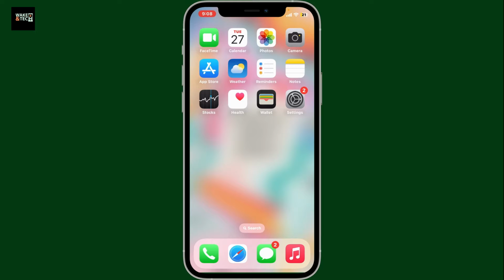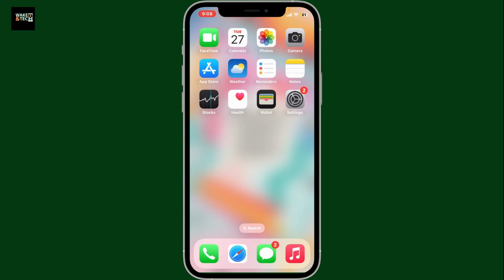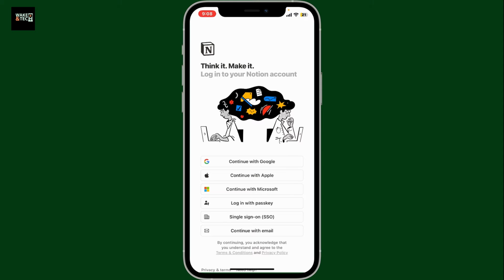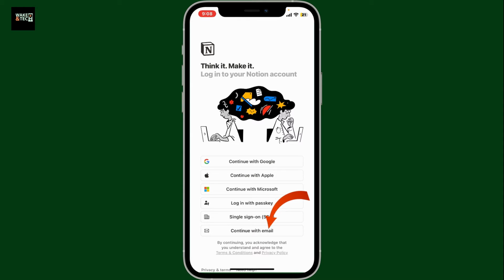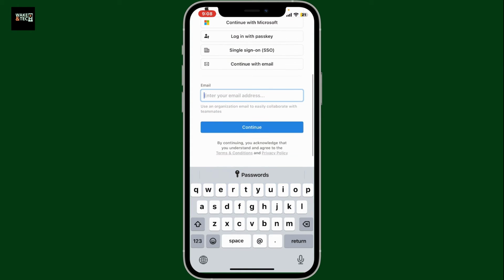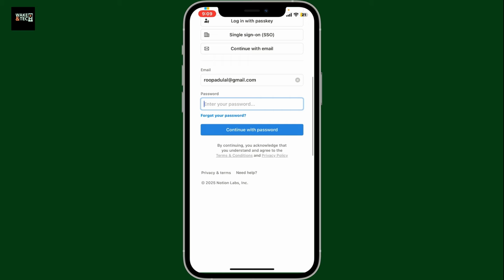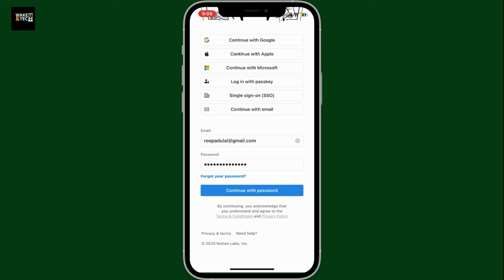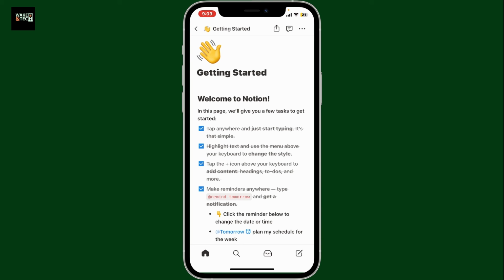How to Sign In to Notion App? Easy Way to Access Your Notion Account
In this quick and easy tutorial, you'll learn how to log in to your Notion account on desktop and mobile. Whether you're a new user or just need a refresher, this step-by-step guide walks you through every part of the login process, including troubleshooting common login issues. Get back to organizing, planning, and managing your workspace in no time!